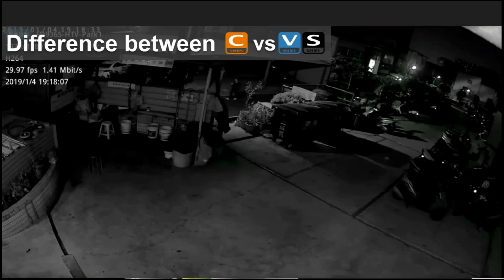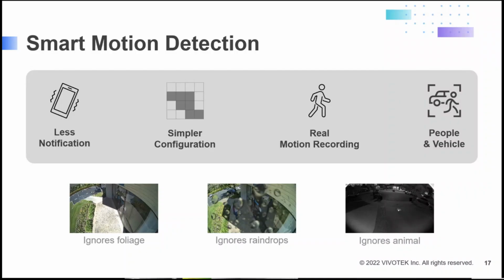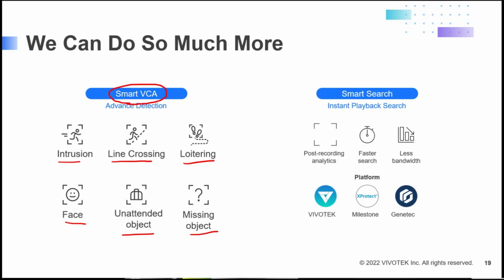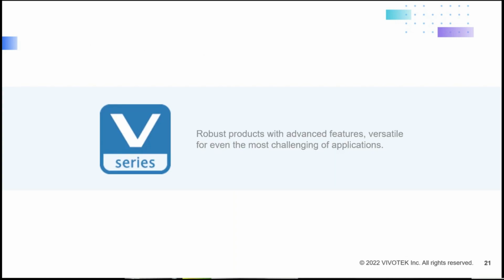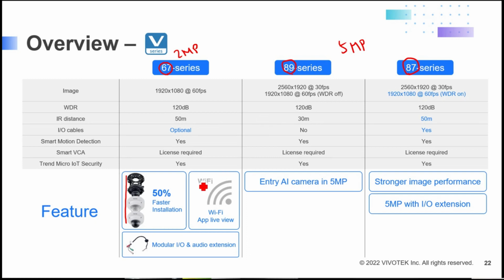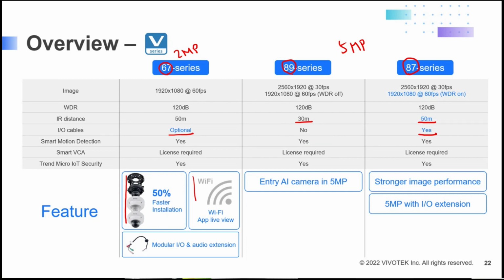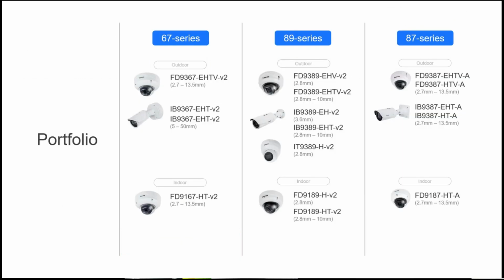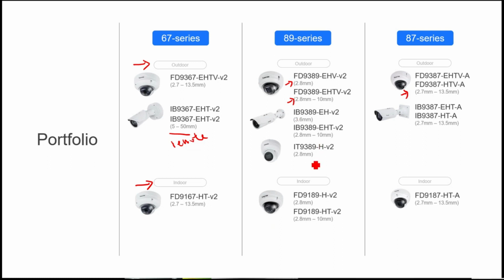Discovery Certification self paced learning 2 2 General Purpose Cameras